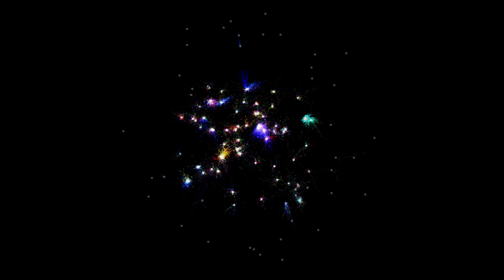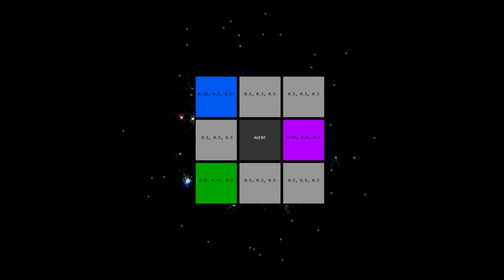Justin Trupiano - ALife 2020 Gallery Presentation -Evolved Agents: Frequented Paths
Justin Trupiano - Evolved Agents: Frequented Paths